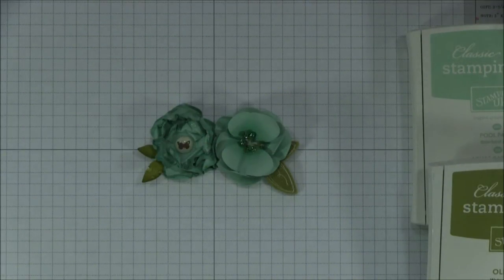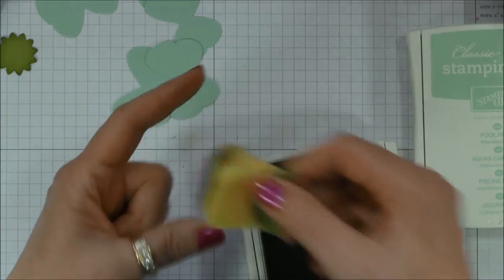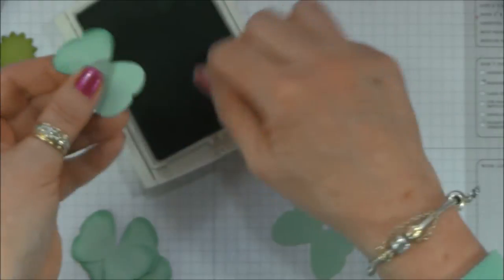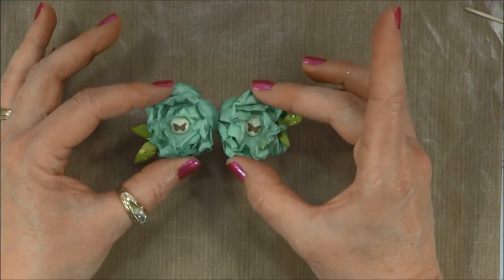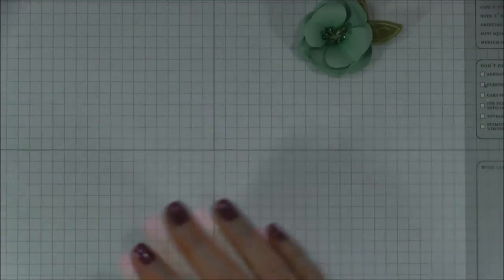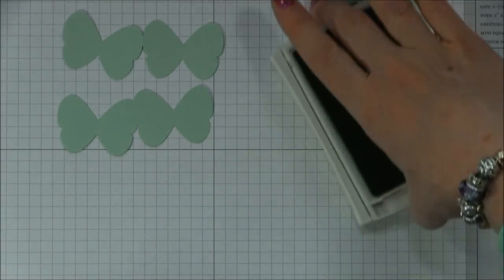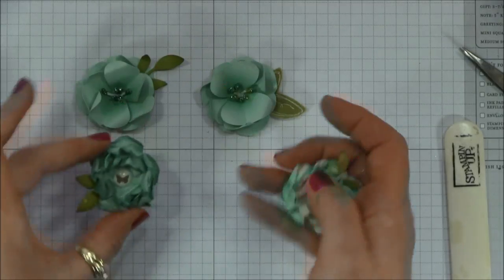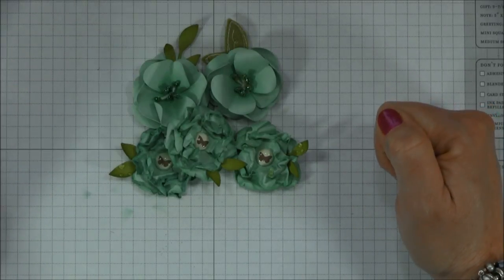Paper Petunias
I am demonstrating how to make two styles of paper petunias using the Stampin' Up! Butterfly Punch. You can order Stampin' Up! products online and select home delivery by visiting.

I hope you enjoyed the new flower designs!  Thank you so much for viewing today.